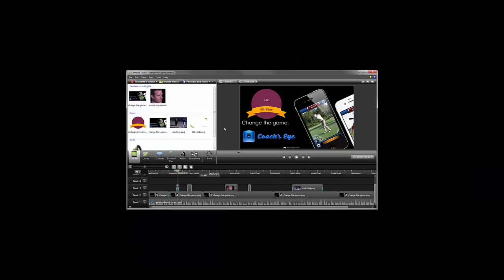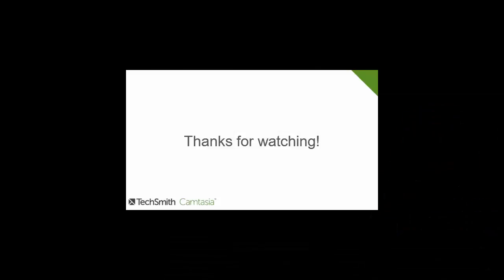Emirkanla Goley [1.bölüm]